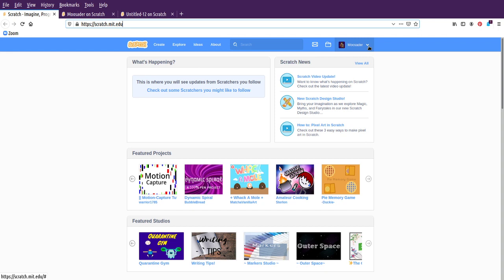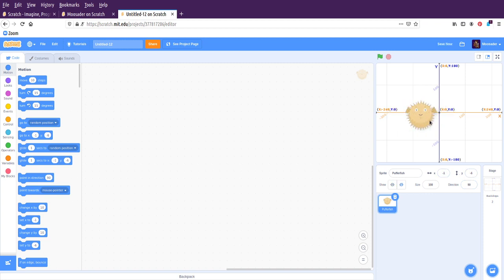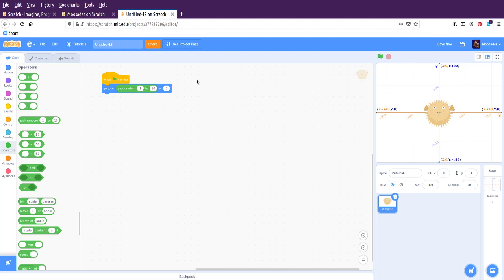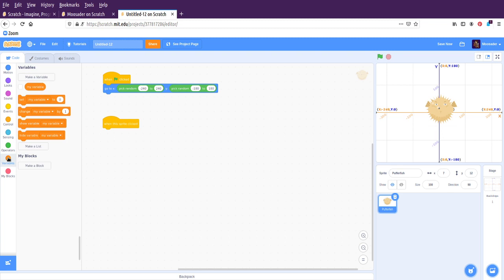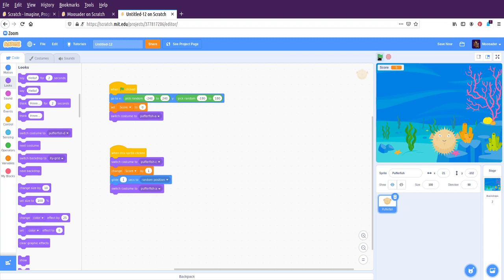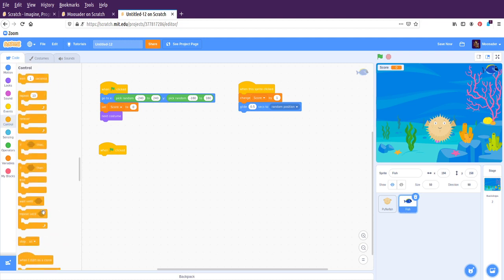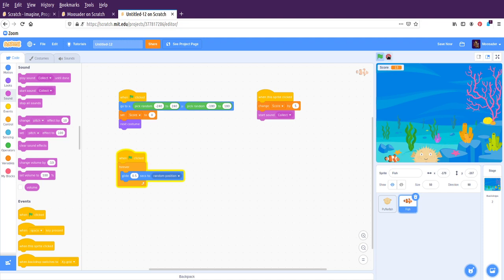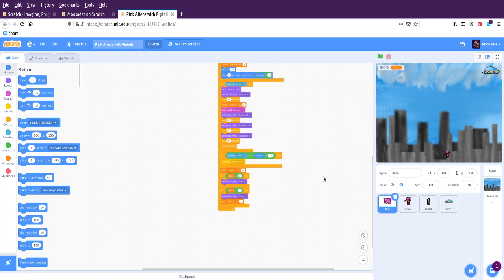Let's make a fish clicker game! - Catchin' Fish - Rachel's Scratch tutorials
How to make a simple clicky game in Scratch!

~ This video is Creative Commons! You can share and use however you'd like! ~

🌟 Support Moosader creations! 🌟
Help me make time for gamedev, art, and videos by not being 100% dependent on a traditional full-time job!

/* About me */

💻 Code Crocheter 🎮 Glorious Gamedev 🌻 Kansas City Couch Potato
🎨 Aimless Artist 🎹 Out-of-practice Pianist 💬 Creative Conlanger

🌼 Trying to make the world a better place 🌼
🌼 through education and game development! 🌼